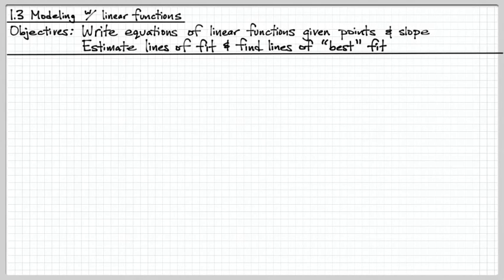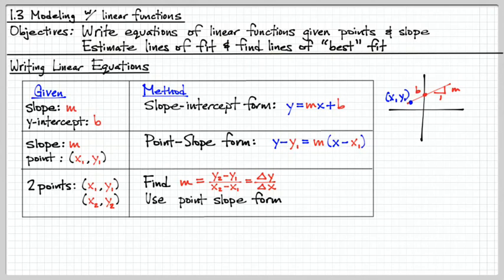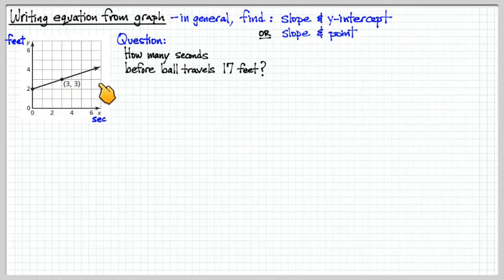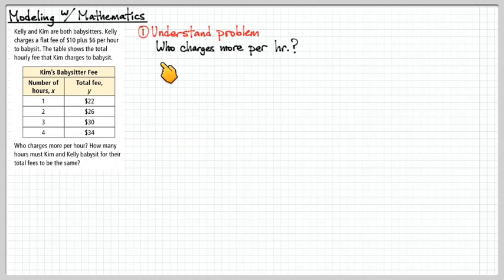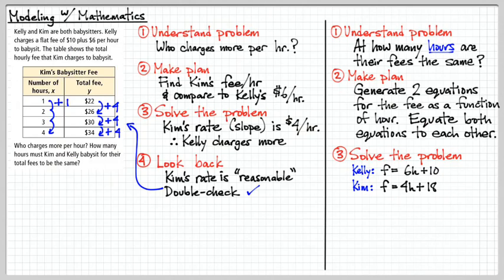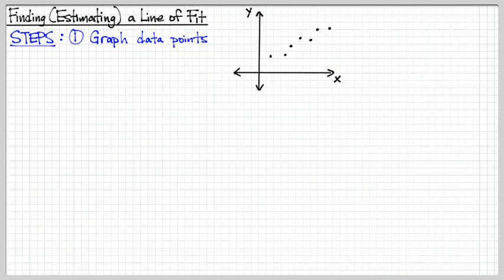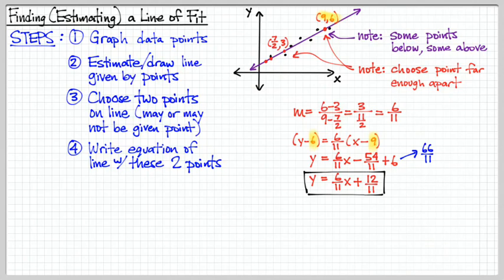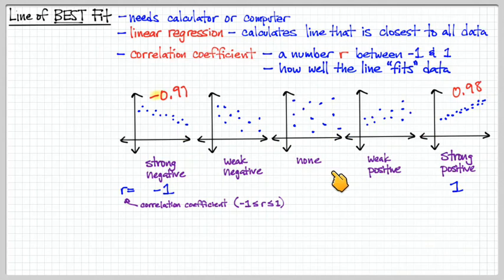Big Idea 1.3 - Modeling with Linear Functions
Writing linear equations and estimating lines of best fit